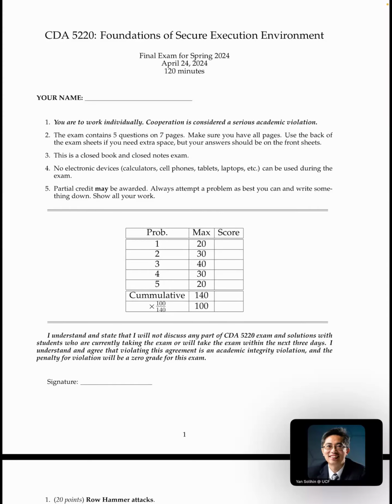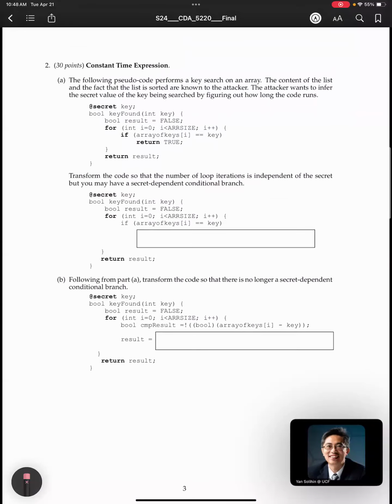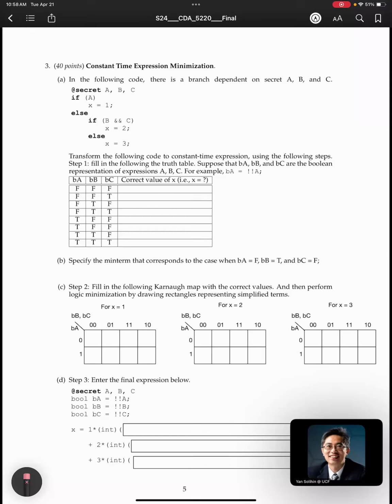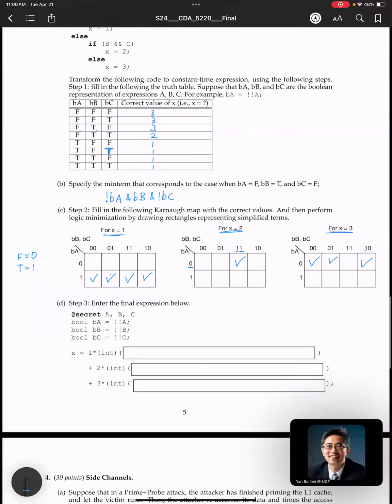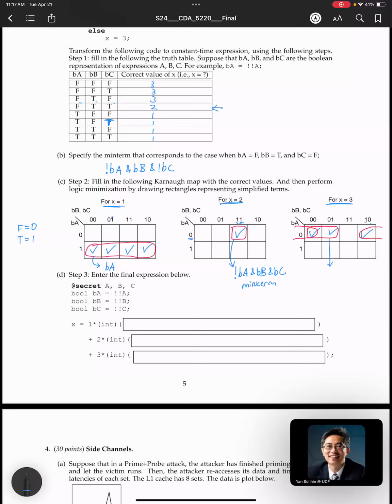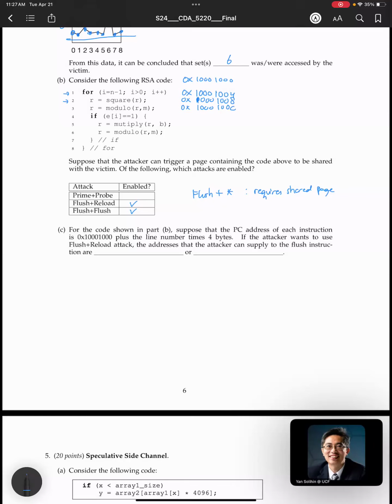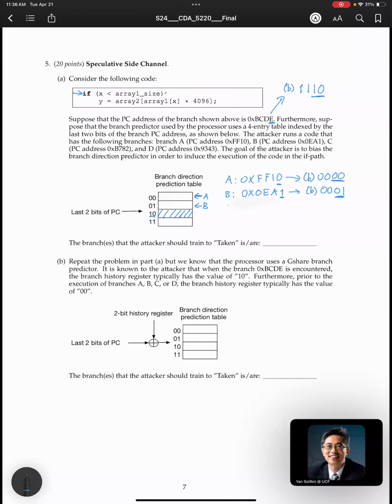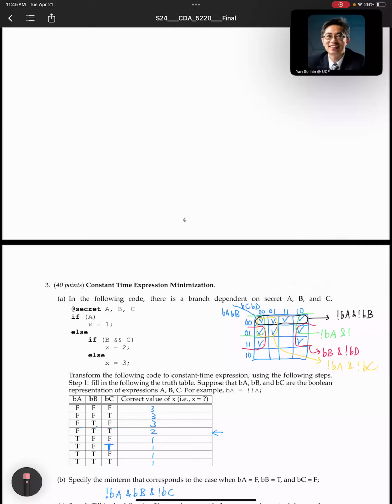CDA 5220 - Final Exam Spring 2024